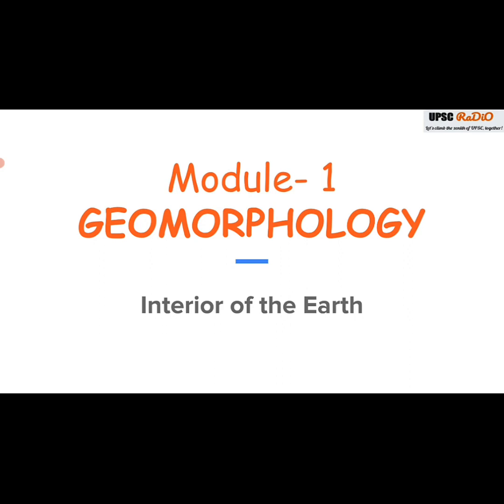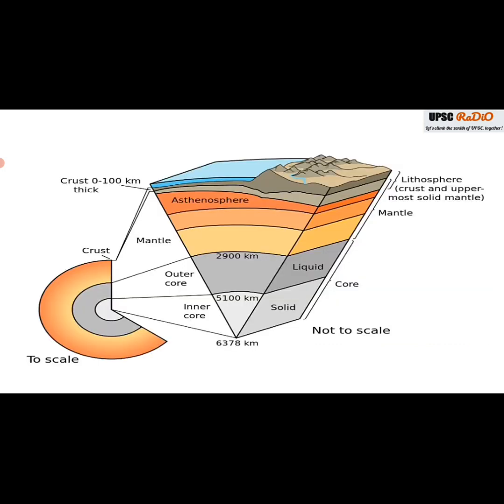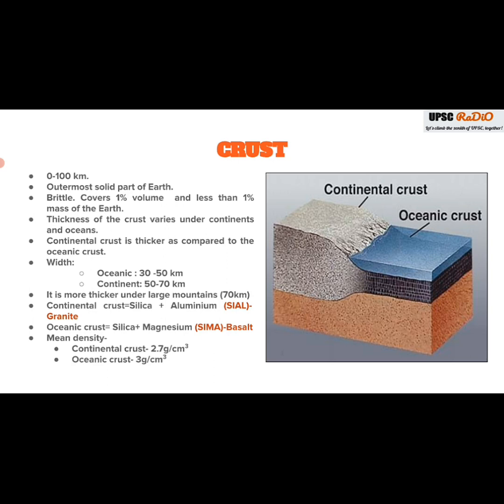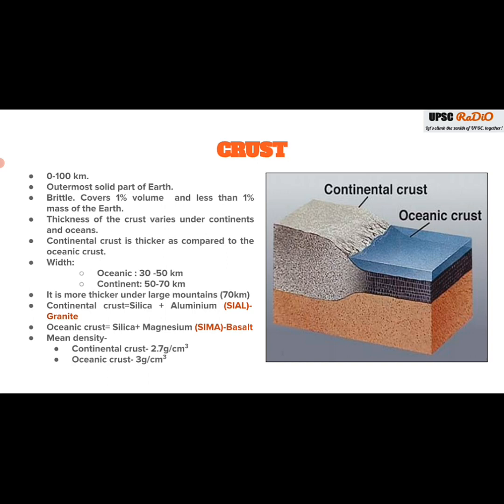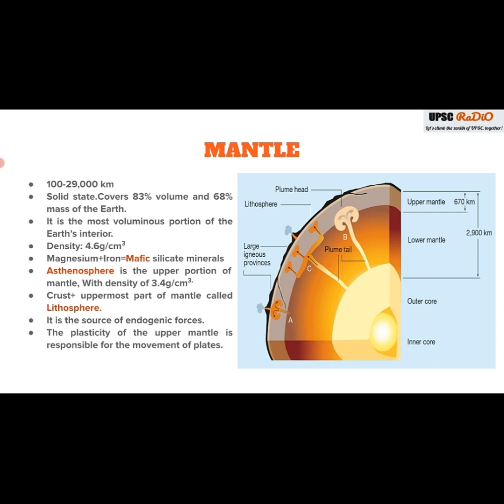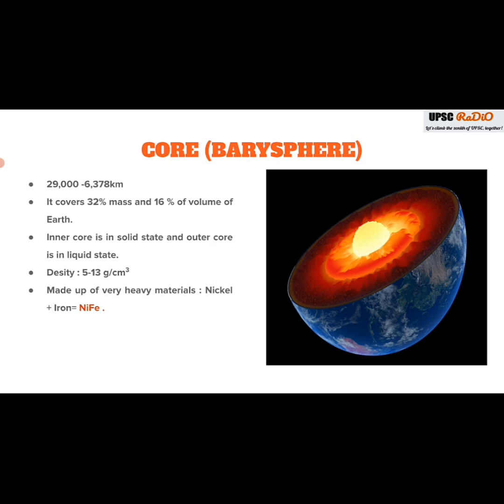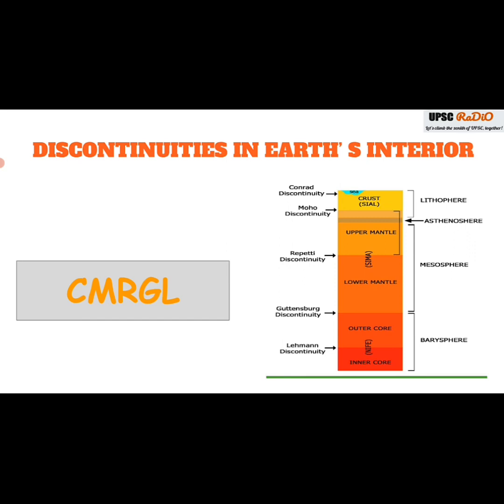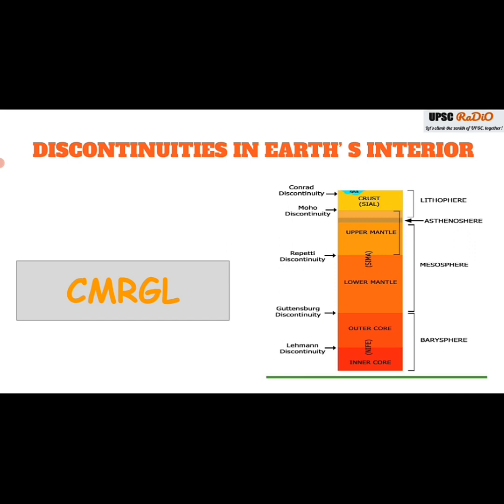UPSC Civil Services - Geography -Module 1: Geomorphology - Interior of the Earth.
For pdfs and notes, Join the telegram channel